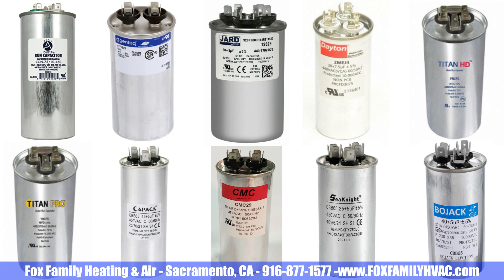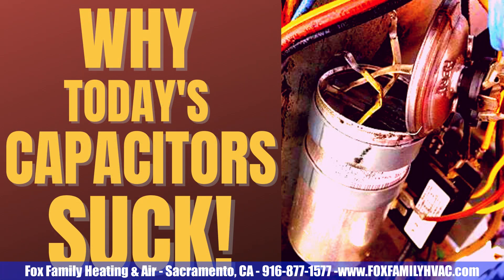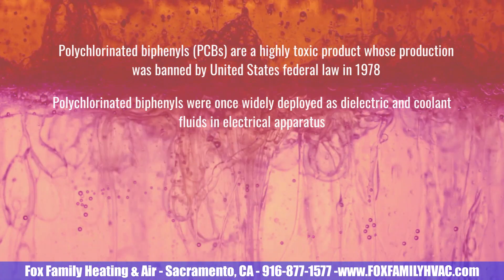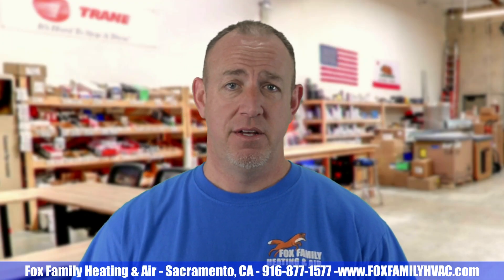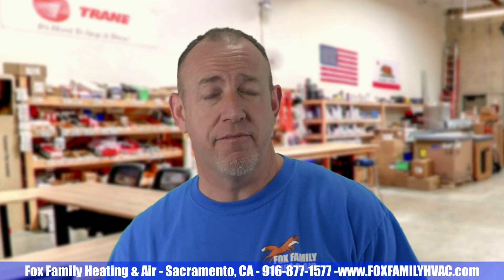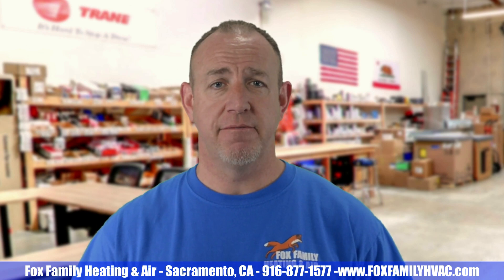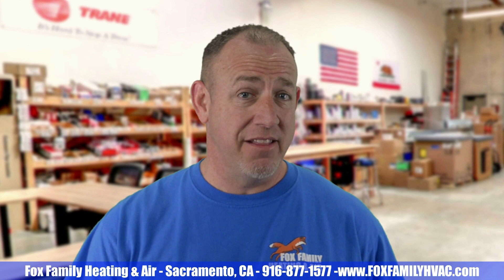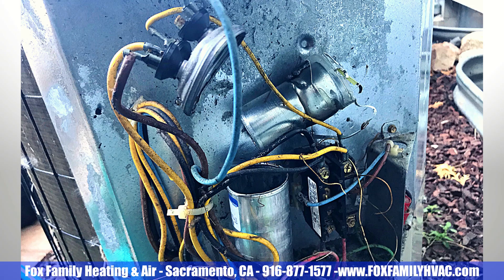Why Do Capacitors Fail (Actually, Why Do Capacitors Suck!)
Why Capacitors Fail is a video describing why they breakdown so much quicker than in years past. All capacitors fail due to the heat inside of them. The quality of the capacitors that companies worldwide are installing seem to be inferior to those made decades ago. Wondering how long do capacitors last sort of goes along with that whole “designed obsolescence” theory where companies are supposedly doing this on purpose so customers will have to buy their next run capacitor sooner. It seems like that for a lot of products these days, right?

0:00 Intro
0:52 Capacitor explained
1:28 PCB's no longer used in capacitors
2:00 Old capacitors were bigger and better
2:41 EIA-456A capacitor test
3:41 The 3 capacitors I will use
4:20 What does 10,000 AFC mean?
4:50 Don't be the man!
5:24 How long do capacitors last?